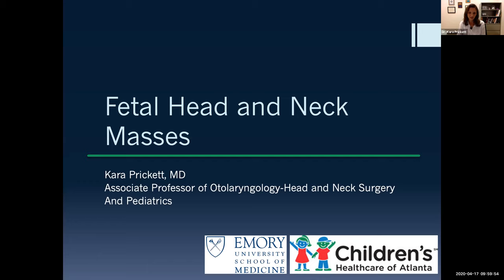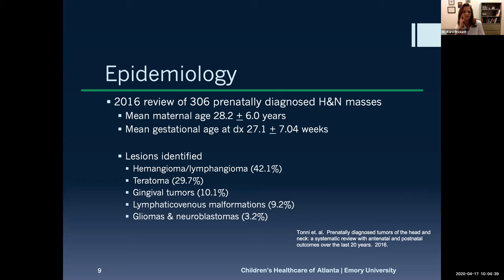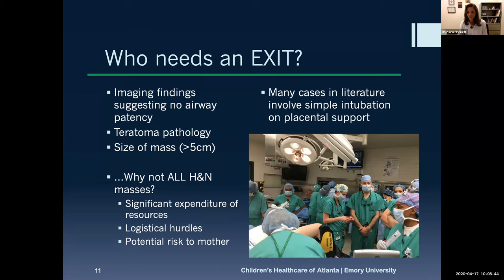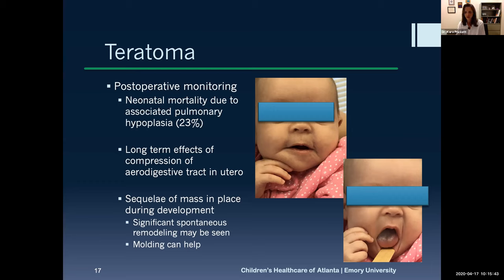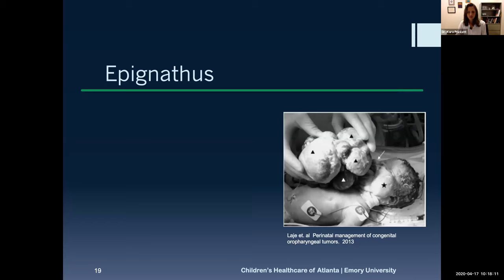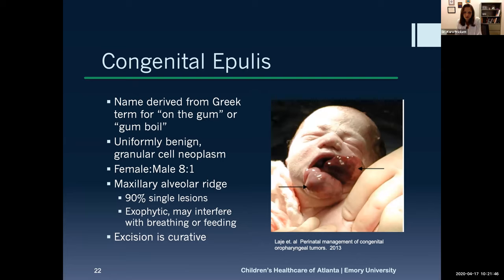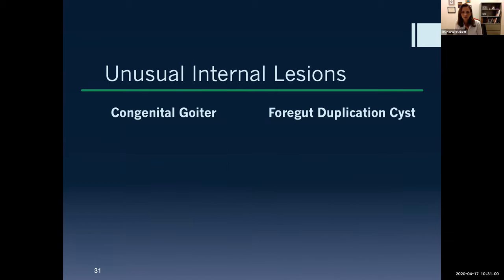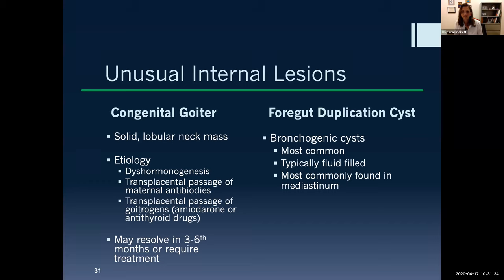Fetal head and neck masses - Dr. Kara Prickett